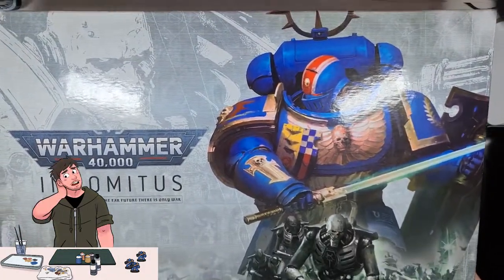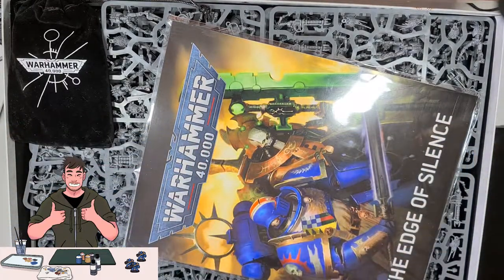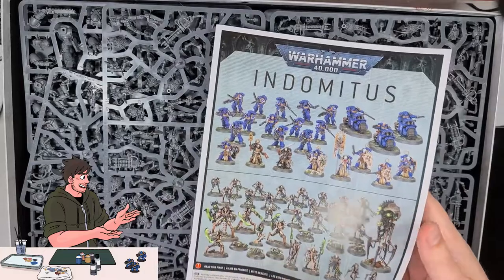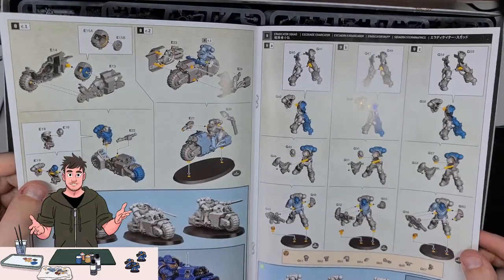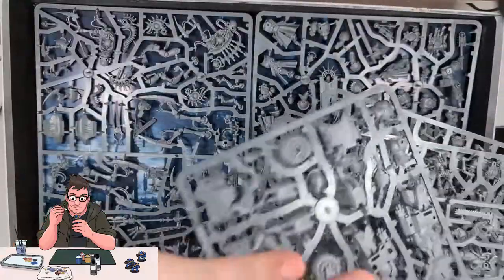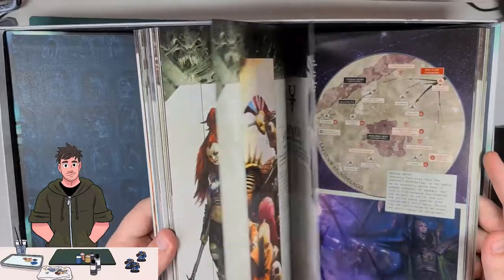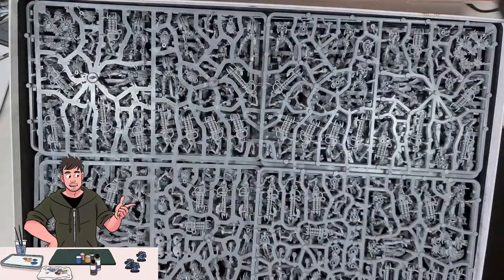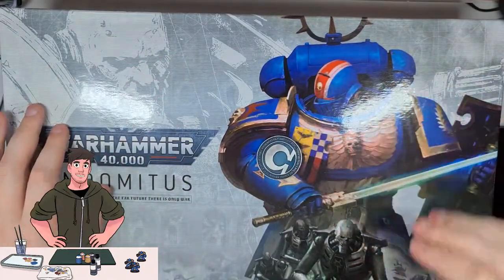Unboxing - Indomitus Boxset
Yeah I'm jumping on the bandwagon
Here is my look at the new 9th Edition Warhammer 40K Indomitus Boxset

Enjoy :D